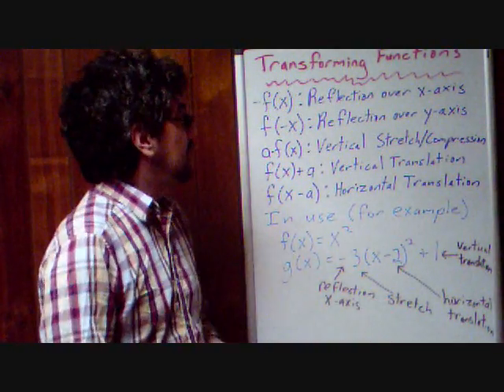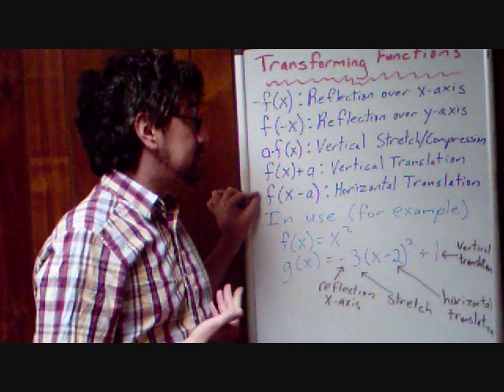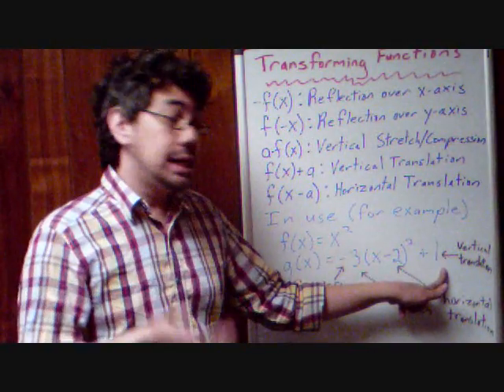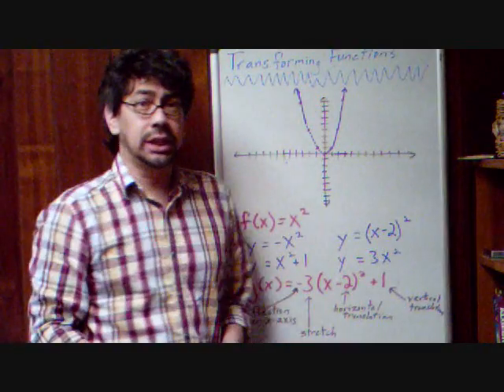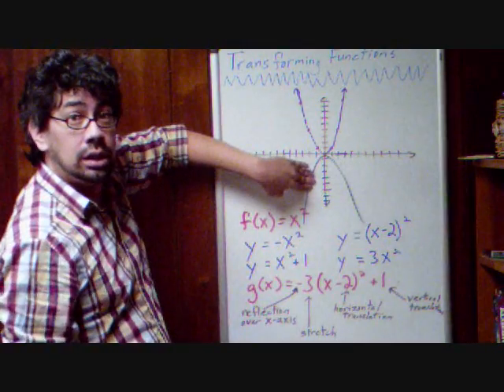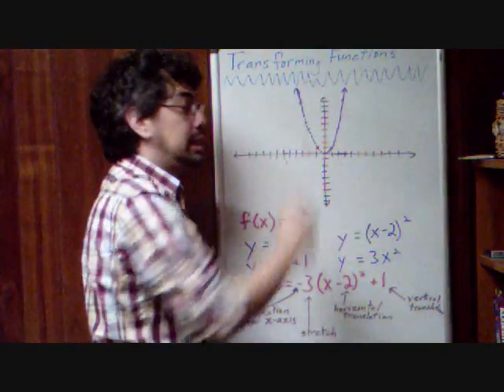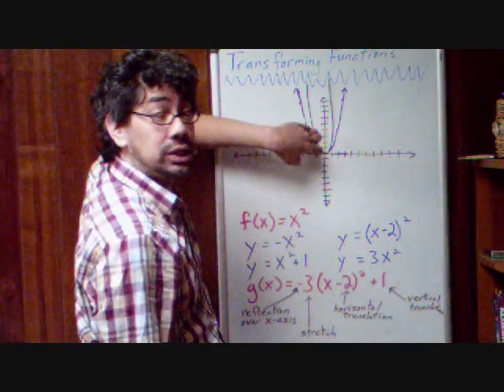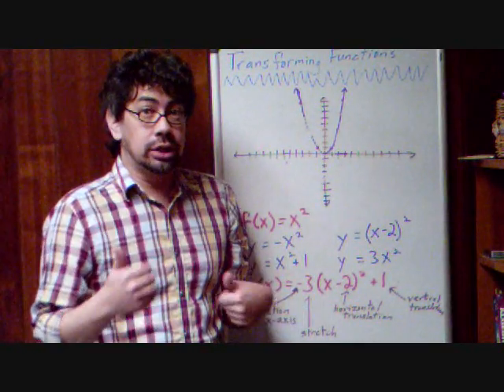Function Transformations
Overview of transformations of functions.